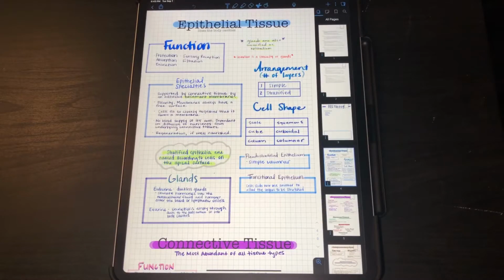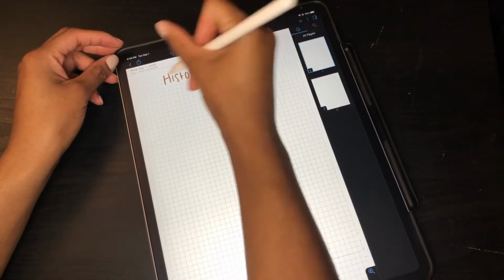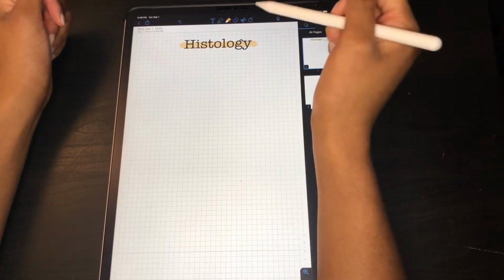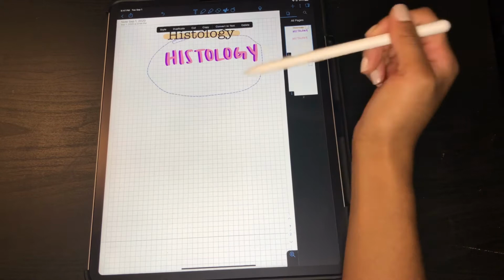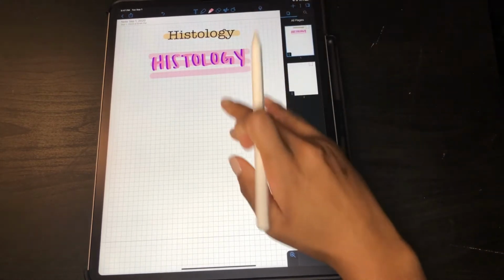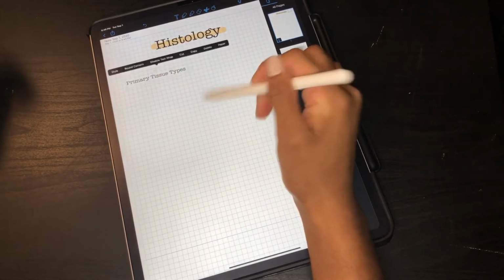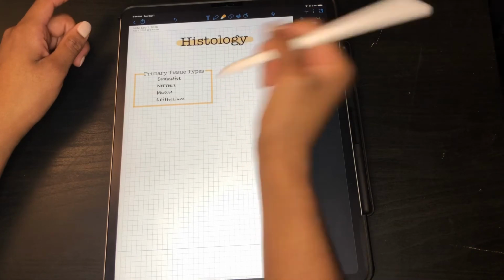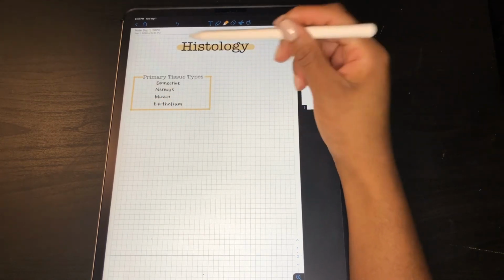Taking Neat Notes in Notability - 2020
Just downloaded Notability and don't know where to start? Watch as I provide some tips on how to keep neat notes. Enjoy!